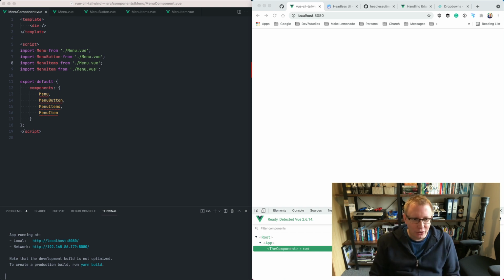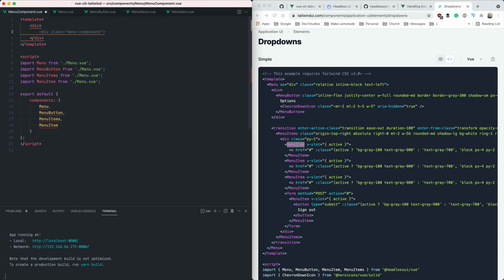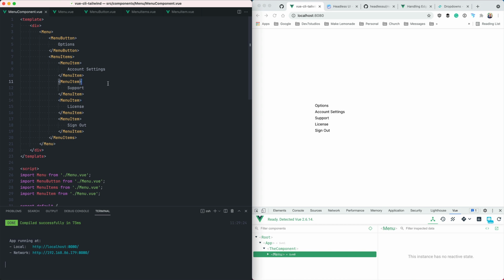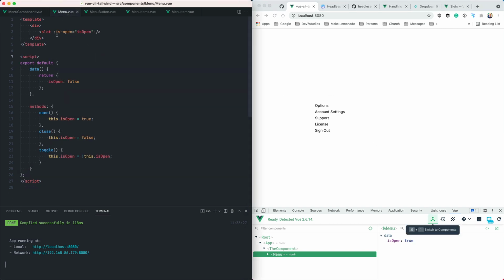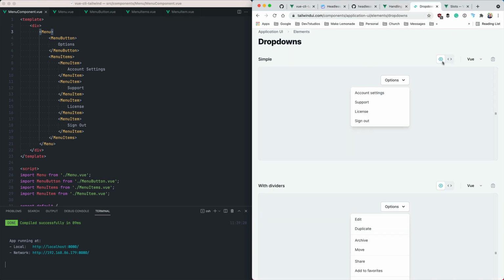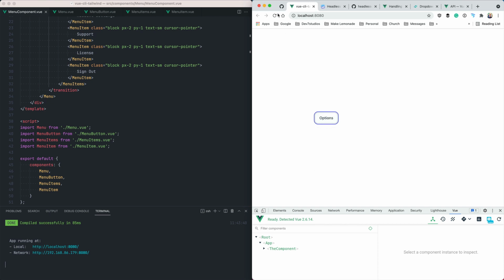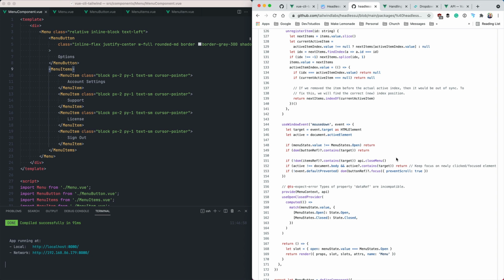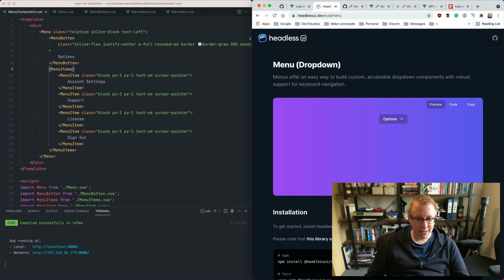Building a menu component using Vue.js + Tailwind CSS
Today I walk through building a menu component using Vue.js (v2) and Tailwind CSS. This component was inspired by the awesome work of the Tailwind team that built the Vue 3 headless components I cover the behavioural side of menu components, using slots, transitions, and a custom "click outside" Vue directive.